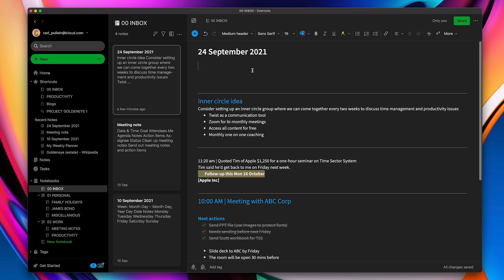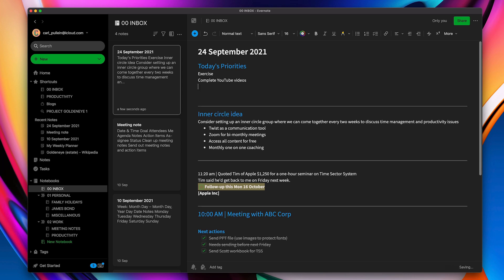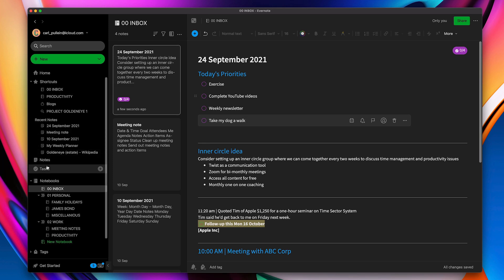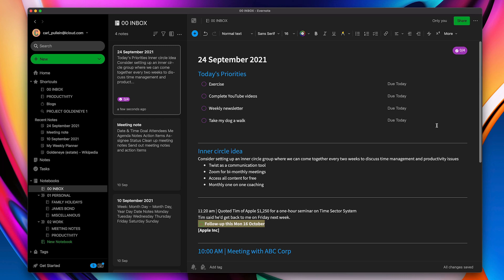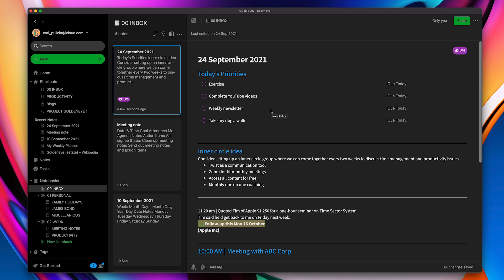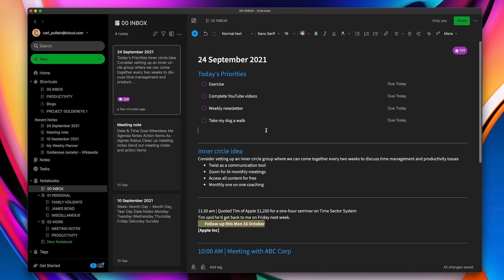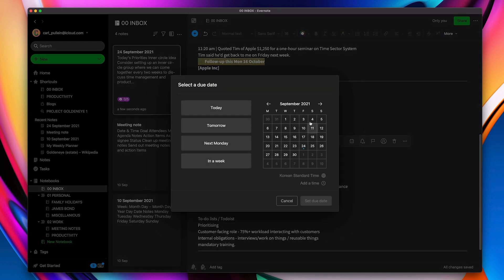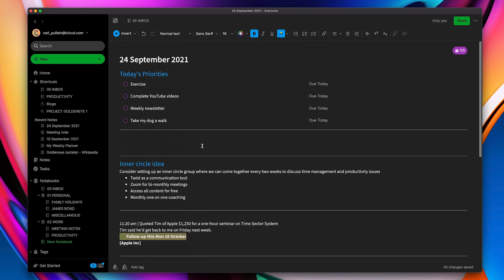How to Use Evernote Tasks To Get Focused.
Here's how I use Evernote tasks to keep myself focused on what's important today.